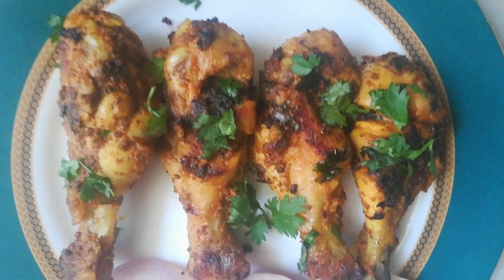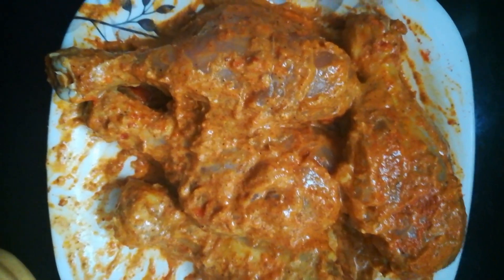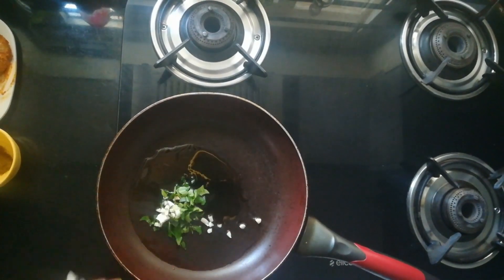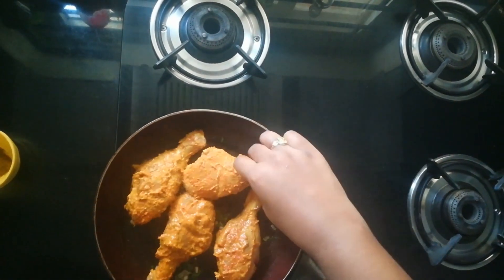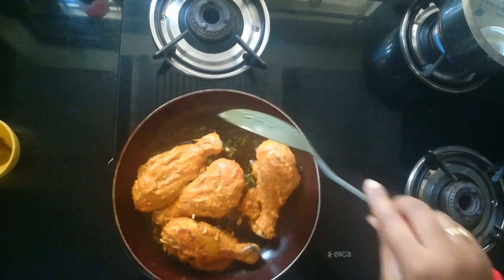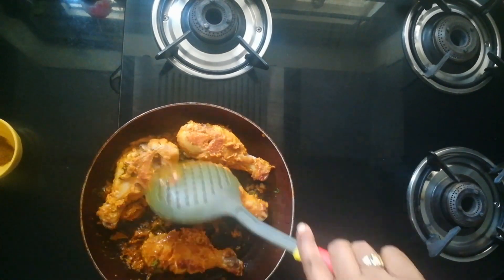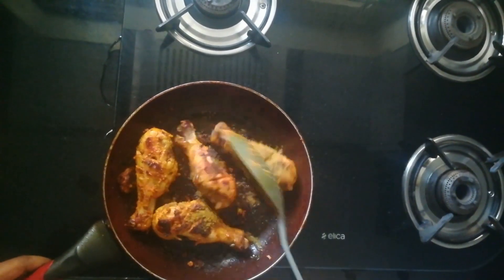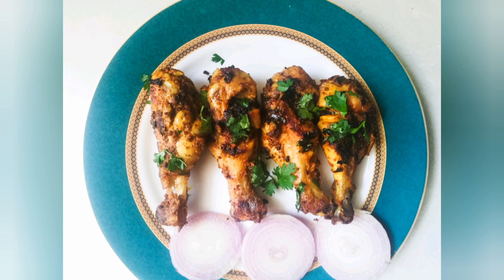Garlic Pepper Chicken Legs Fry | Tasty Starter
Hello friends,
If you like my videos press the like button 👍 and share it with your friends and family don't forget to subscribe to my channel and press the 🔔 icon to recieve my video updates.